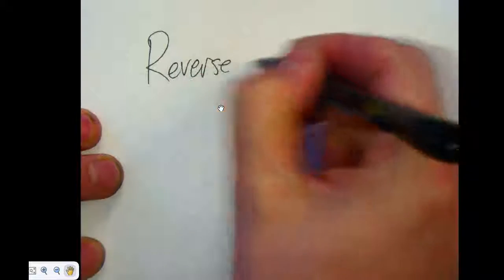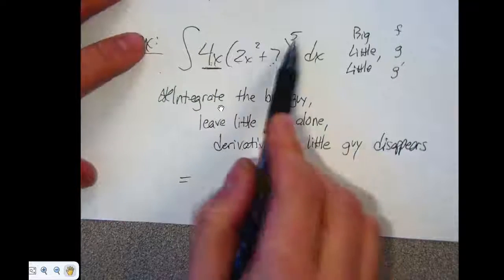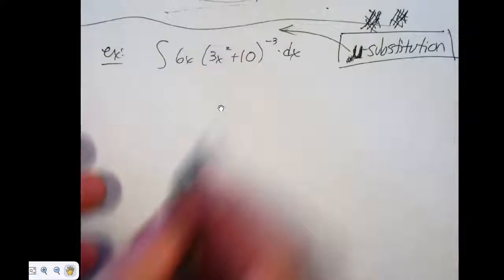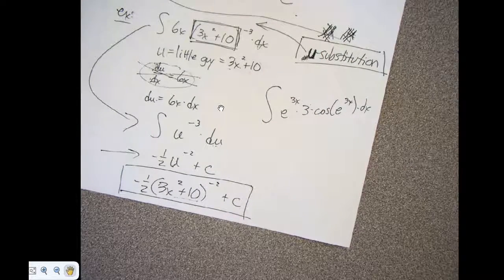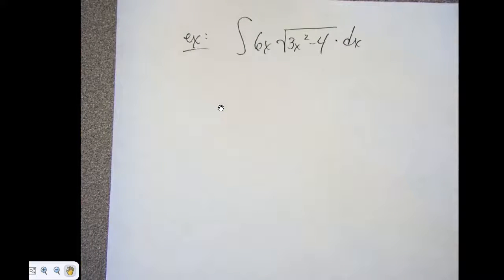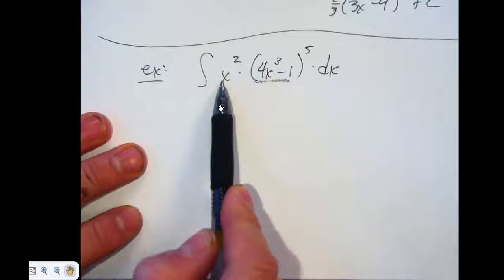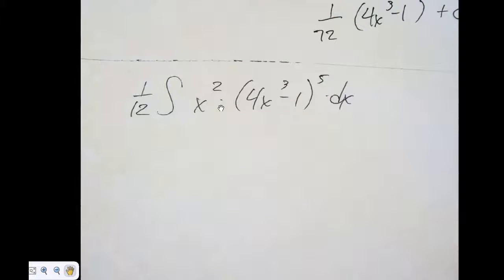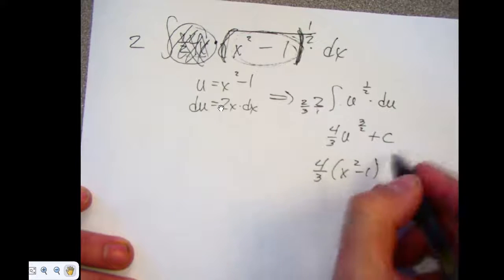CALC Reverse Chain Rule / U-substitution